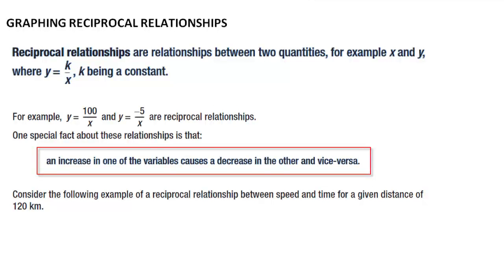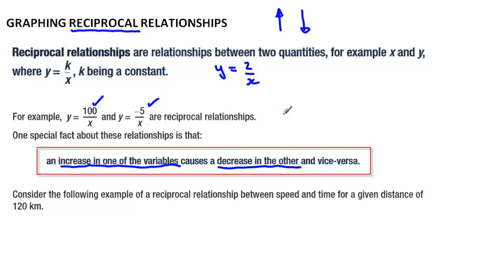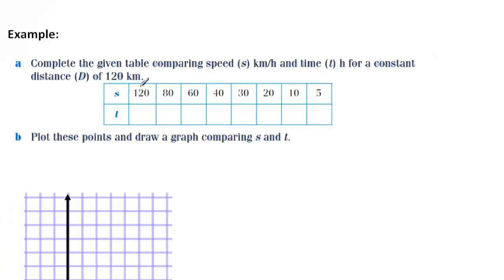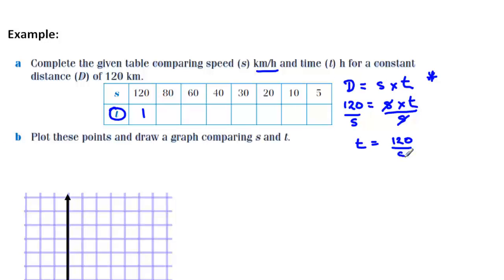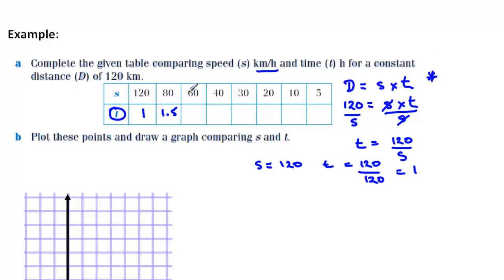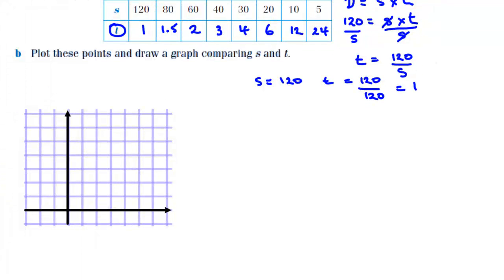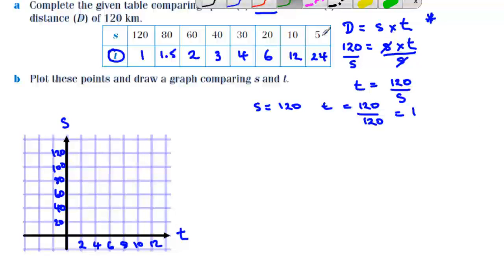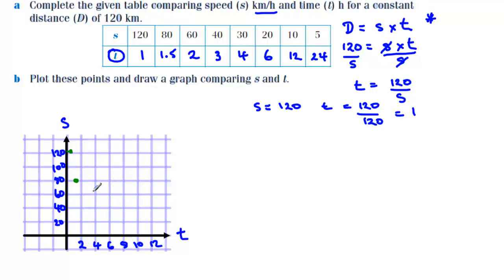Lesson 4 Reciprocal Relationships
This lesson looks at how reciprocal relationships are graphed.